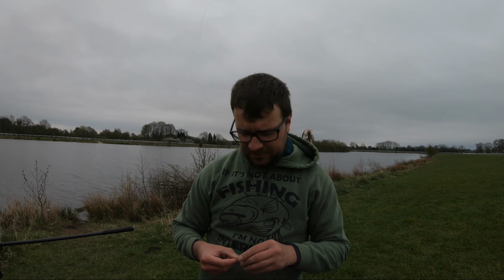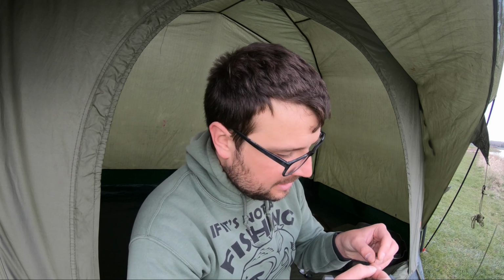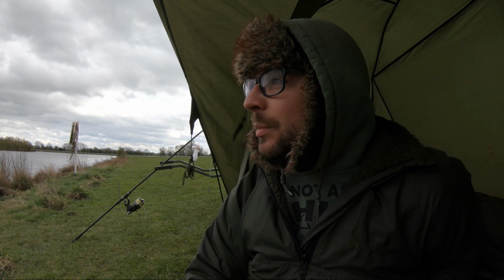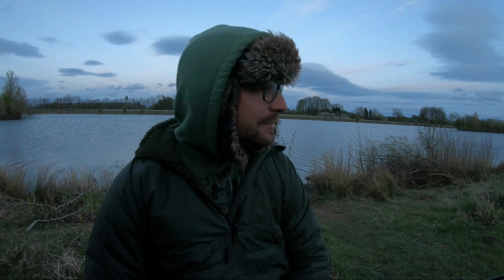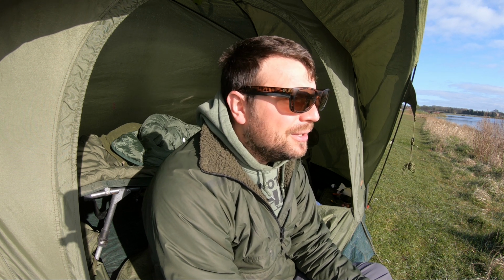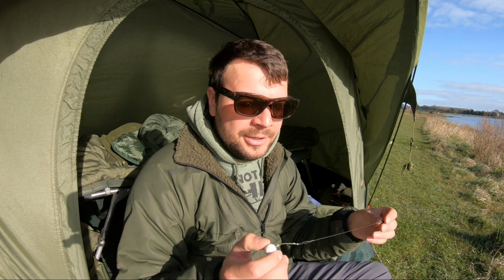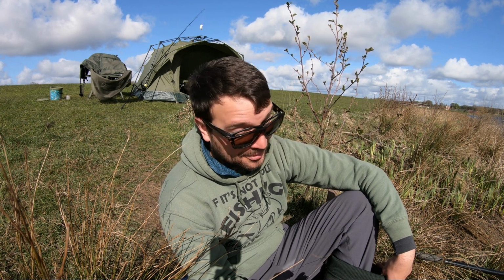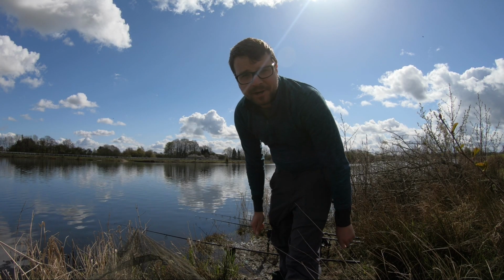CARP FISHING| up and running at the BIG PIT!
I had a great overnight session at the big pit and even managed to get my net wet!
I try to answer some of the questions I get in the comments in this video which I hope gives you a bit more information as well.